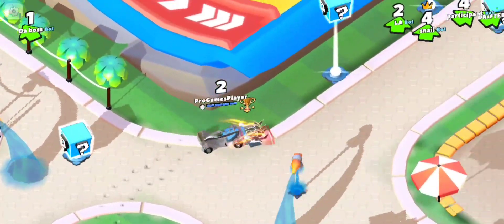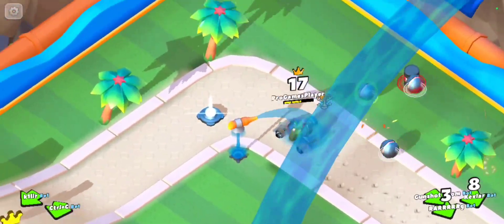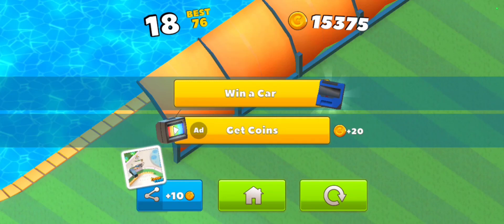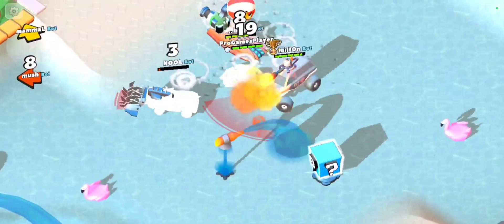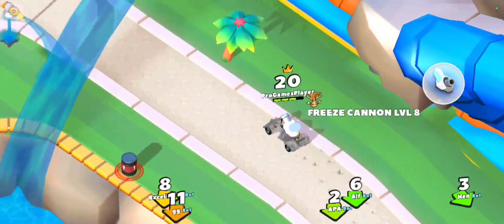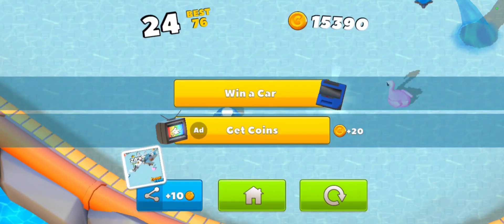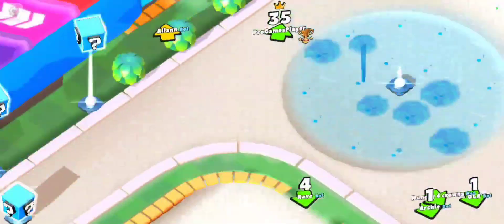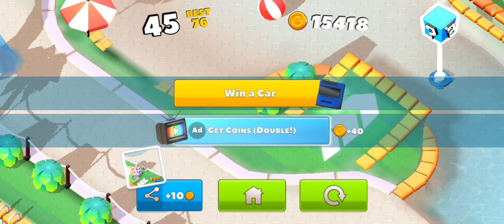Crash Of Cars July 2022 Update: What To Expect!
The Crash Of Cars July 2022 update is about to be released and we have multiple teasers as to what's to arrive! We are discussing these things in the video!

Peace
~PGP